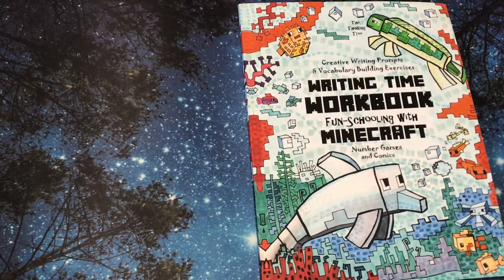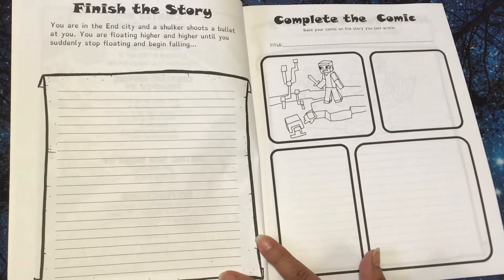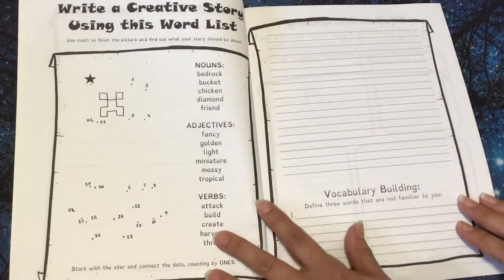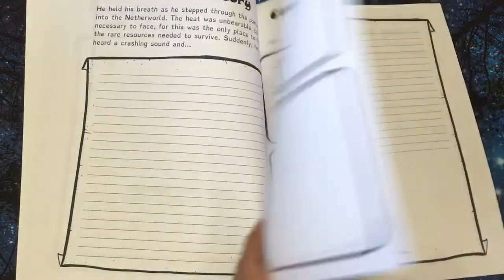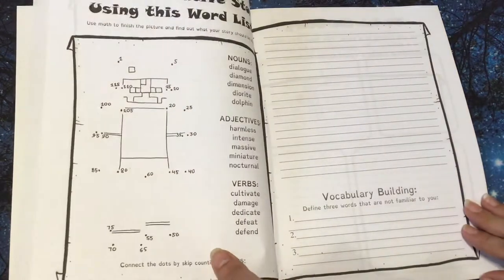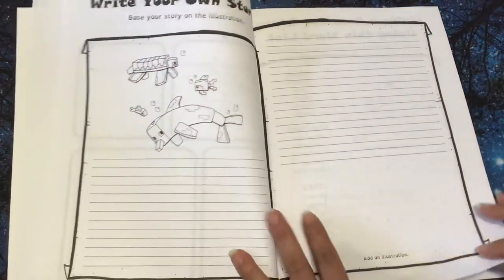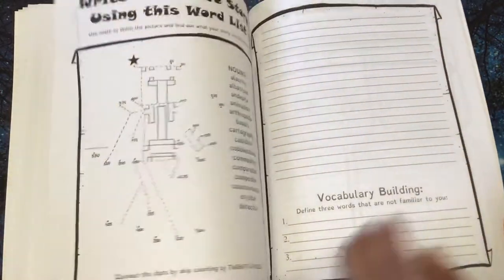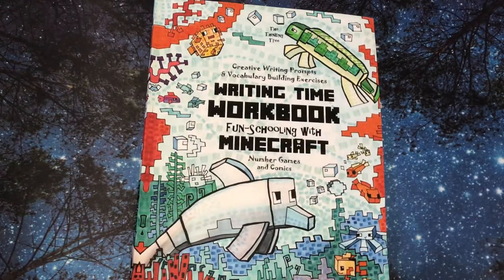Writing Time Workbook ~ Fun-Schooling with Minecraft by The Thinking Tree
Writing Time Workbook - Creative Writing Prompts & Vocabulary Building Exercises - Number Games and Comics: Fun-Schooling with Minecraft - 3rd, 4th, 5th, 6th, 7th Grades

Double sided tape I use
🌷Gel pens that I love and use 😍
🌷Colorit Glitter Gel Pens
🌷 Reaeon 100 Glitter Gel Pens
Colored Pencils (Amazon brand)